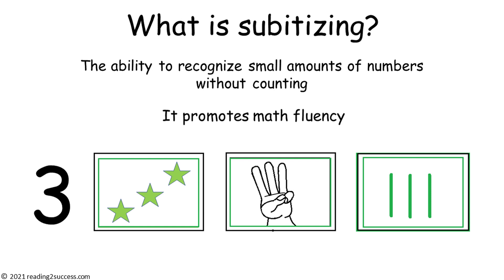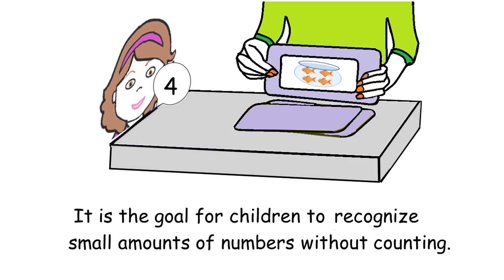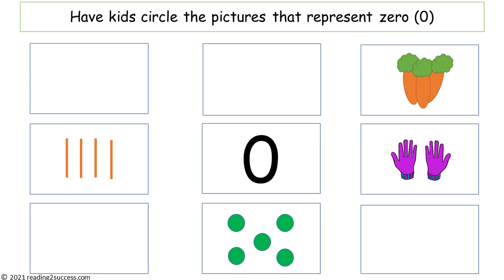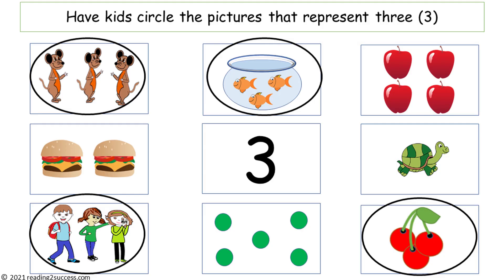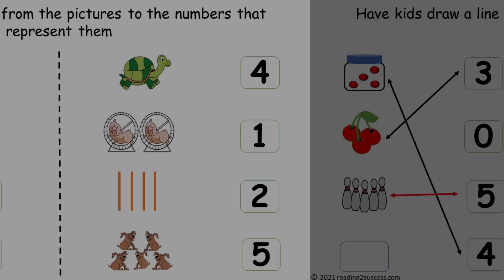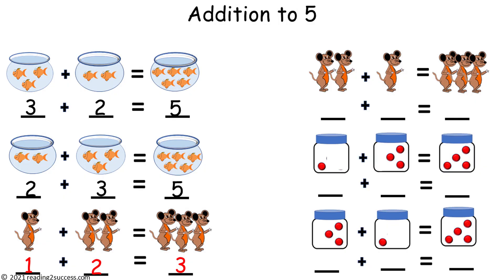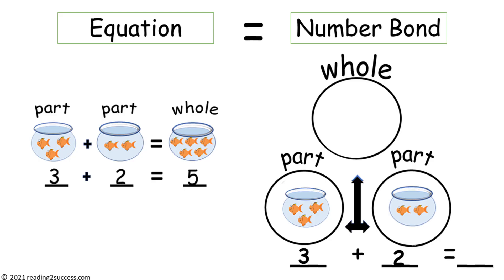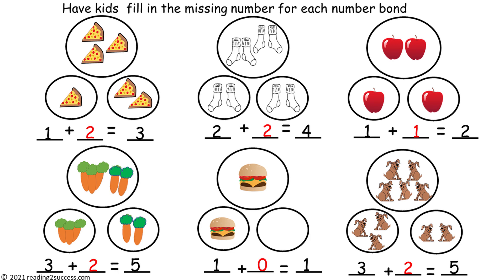Number Sense Part One - Subitizing, Picture Equations and Number Bonds (numbers 0 - 5)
This video focuses on the initial stages of teaching number sense: subitizing, picture equations and number bonds (numbers 0-5) Link for teaching templates